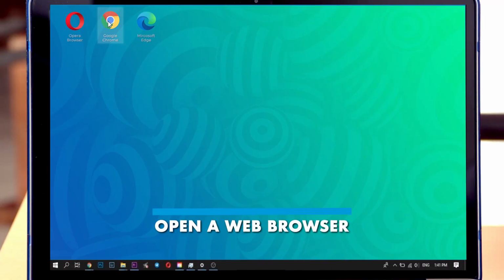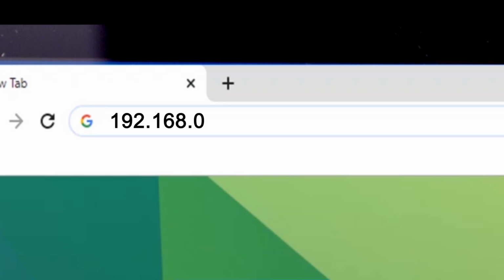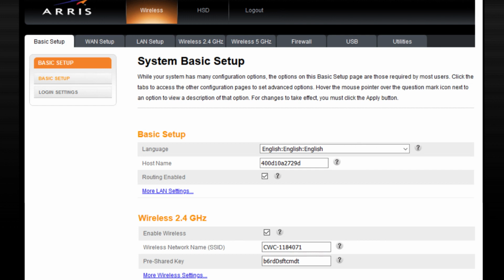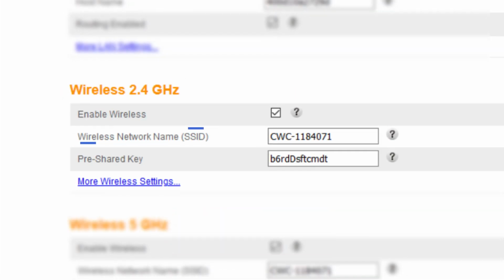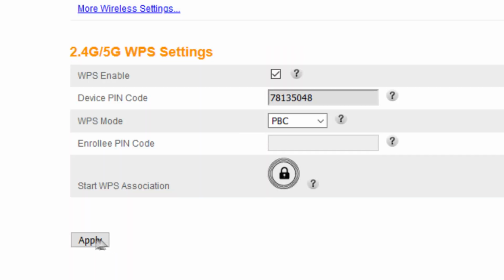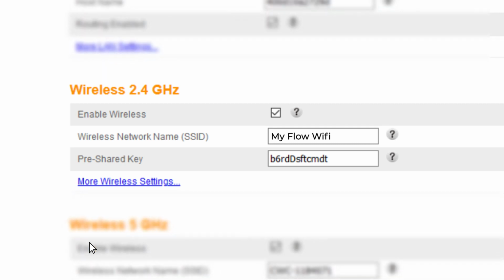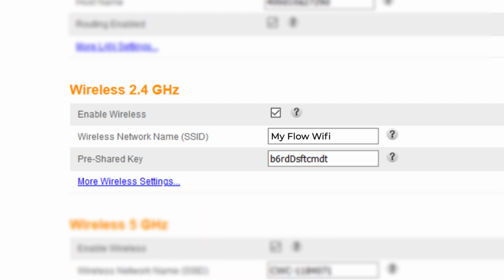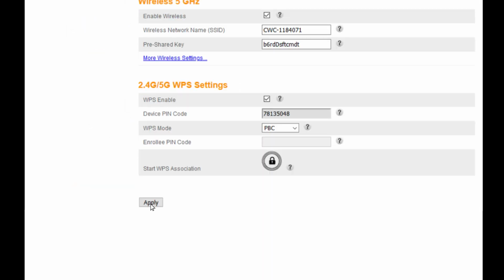How To Reset Your WiFi Password with An Arris Modem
Have an Arris Modem? Watch this video now and learn how to reset and protect your wifi password. Customer service at your fingertips!
This easy step-by-step guide will show you how to:

(00:26) Access your WiFi settings
(00:35) Enter your IP address in your web browser
(00:59) Change your WiFi name
(01:26) Change Your WiFi Password